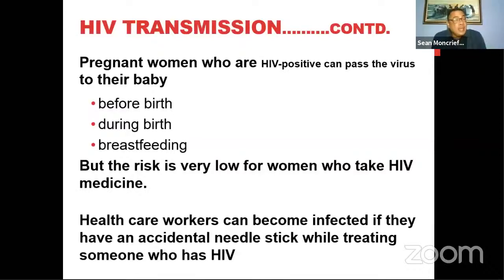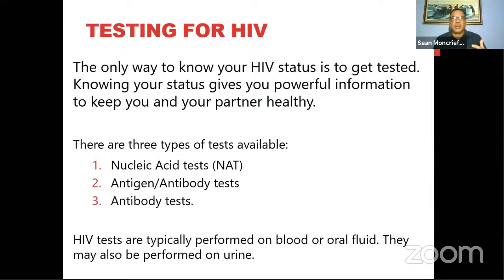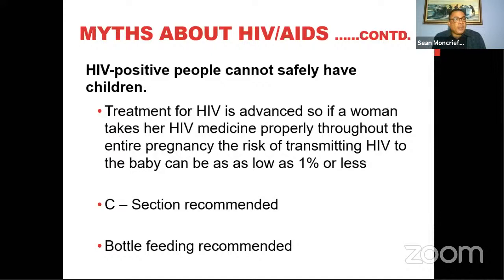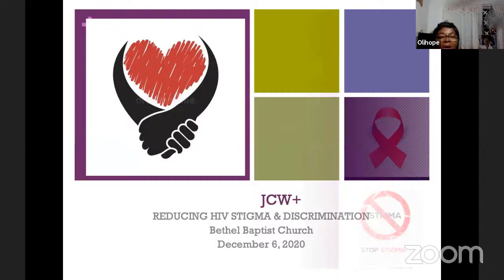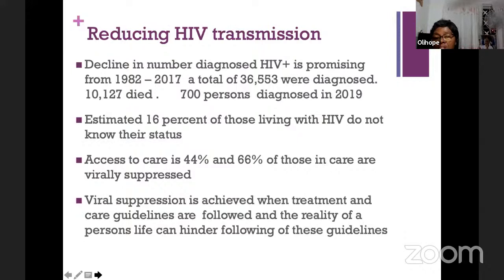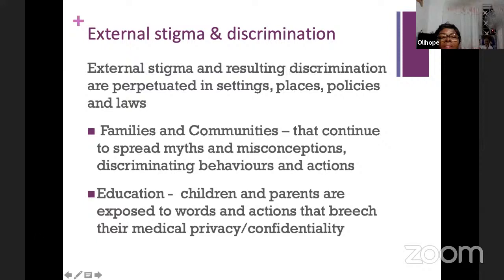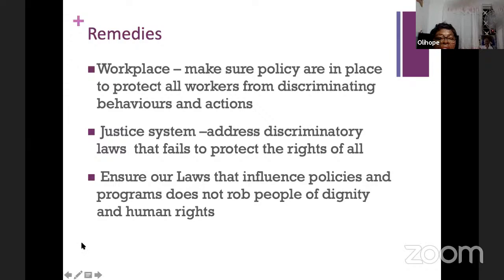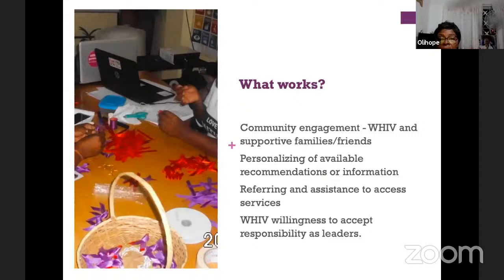World AIDS Day Commemorative Programme